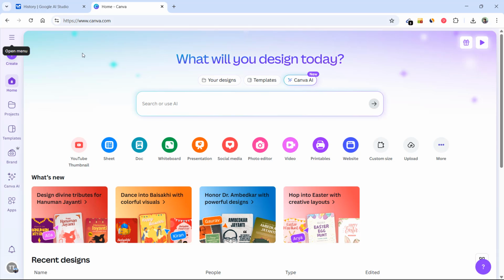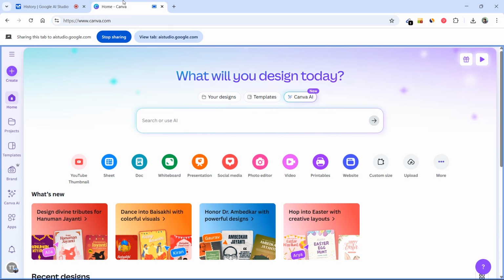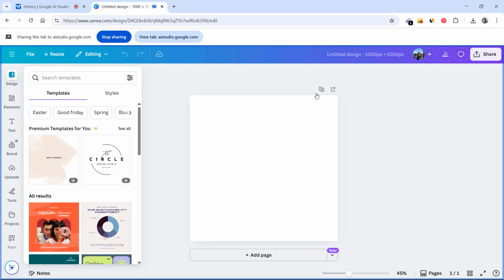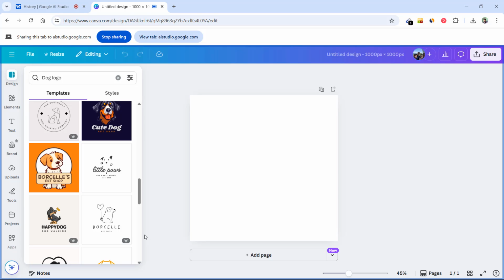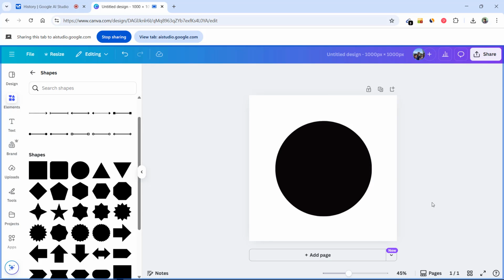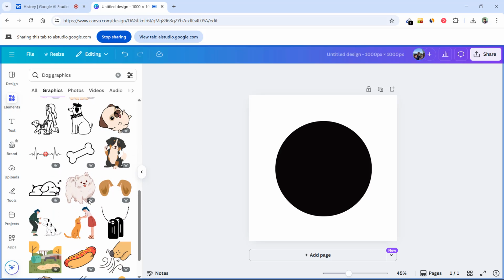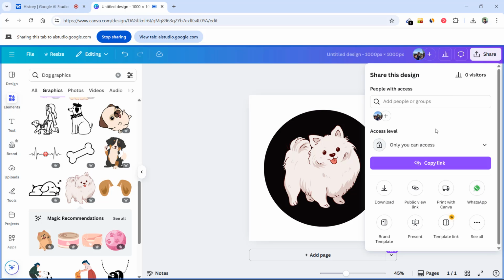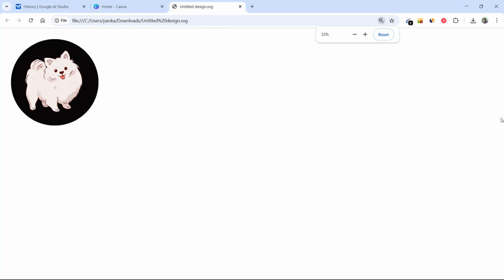Google AI Studio Share Screen Feature Guided Me on How To Create a Vector Logo in Canva Step by Step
Google AI Studio Share Screen feature is truly impressive. I created an illustration design, a vector logo for my dog using Canva. Prior to this I had never used this feature of Canva and I played as a noob.

Google AI Studio guided me step by step to create the perfect logo I wanted..

Scenario: I had opened Canva in one tab of google chrome and Google AI Studio in another tab. I simply used Share Screen and selected Chrome Tab for screen sharing and asked my questions using my Microphone.

Do watch this video to learn how to use Google AI studio as well as how to use Canva to create vector logos and graphics..

Cheers

🌐 Hostinger - Build a website in minutes and get a free Domain Name (Coupon: TOPITGUY)
🎨 Canva - A great tool for your graphic design needs